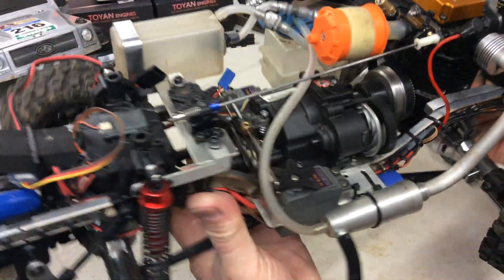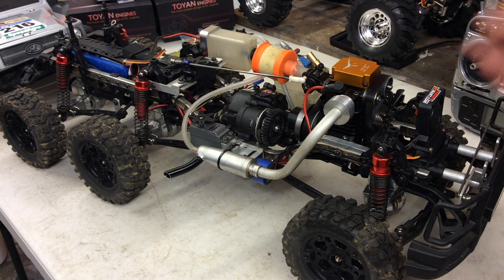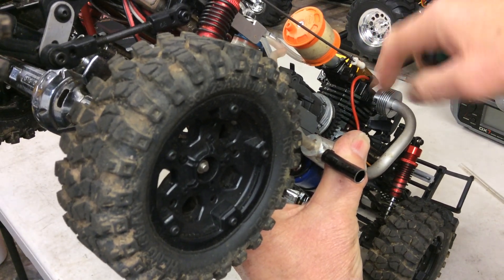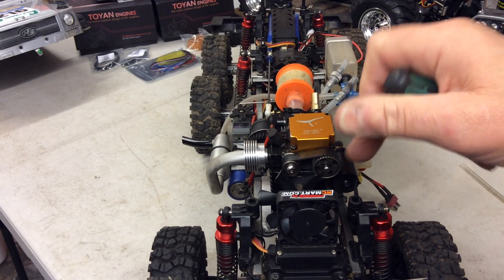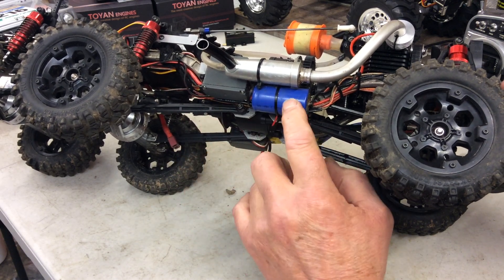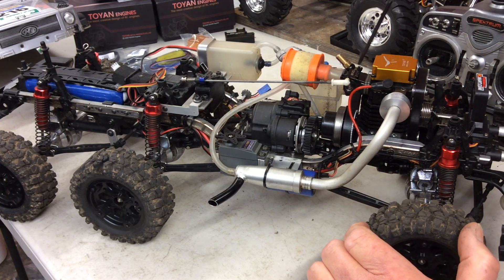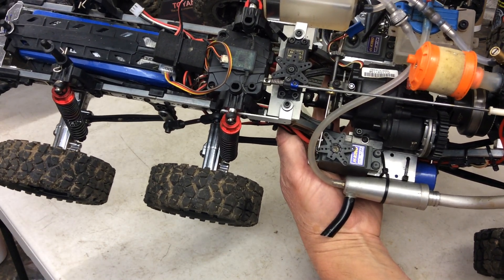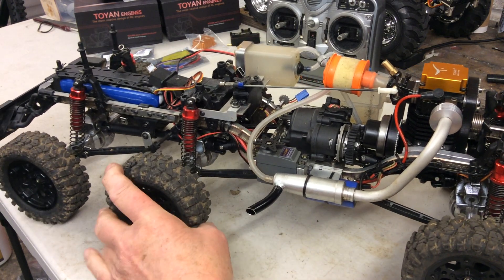Toyan Rc Engined P601 crawler 6 wheel drive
In-depth look at my P 601